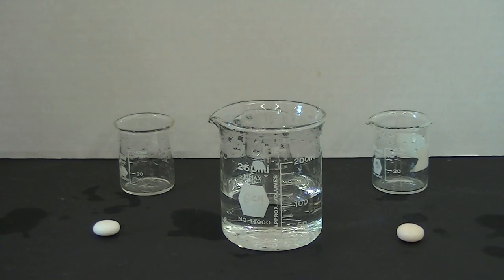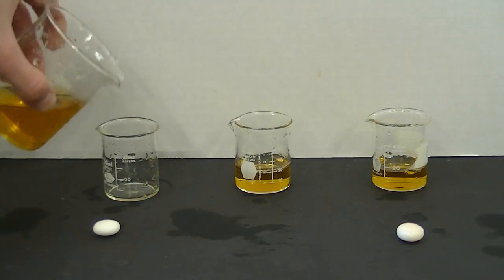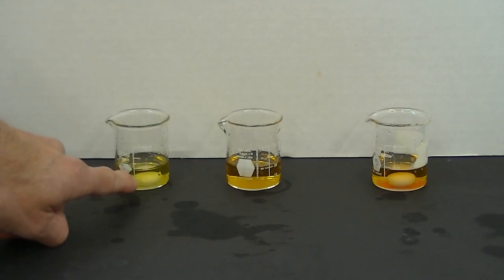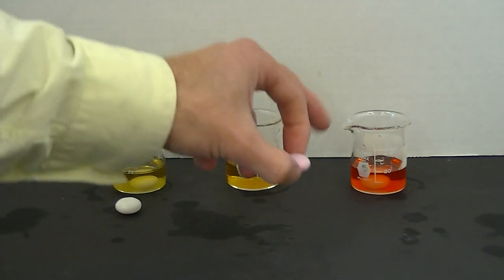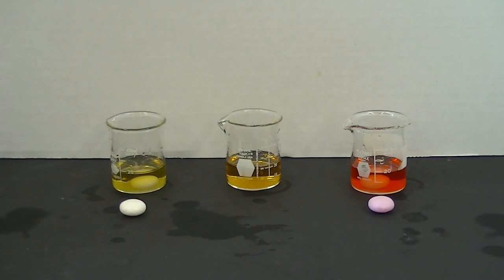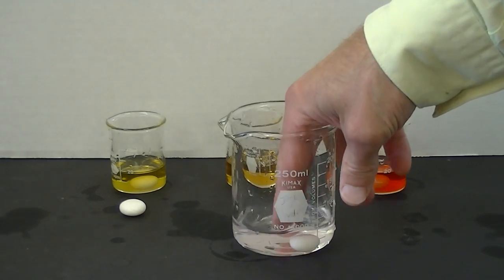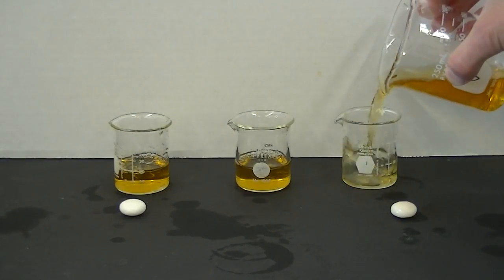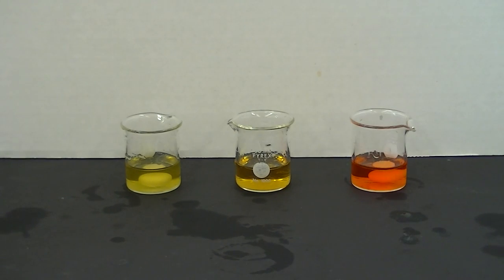Acid-Base Chemistry Trick with Mentos Candies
A simple chemistry experiment that teaches students a little bit about the chemistry of Mentos candies.